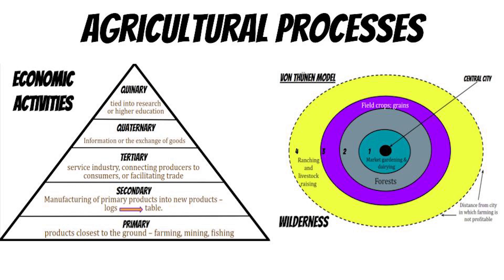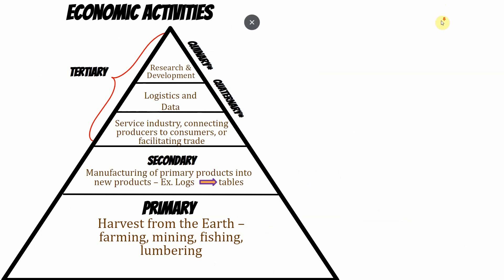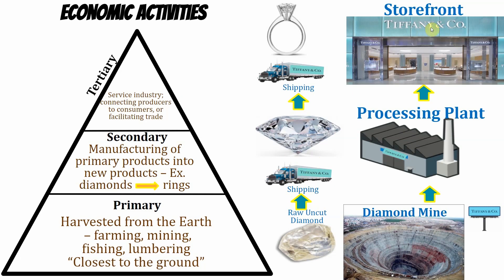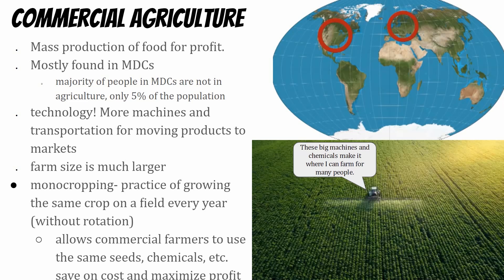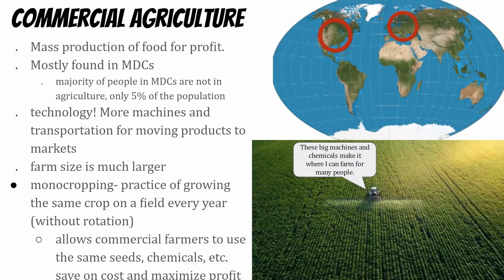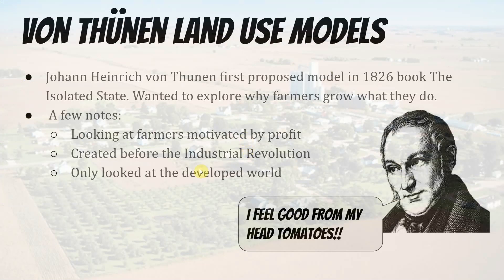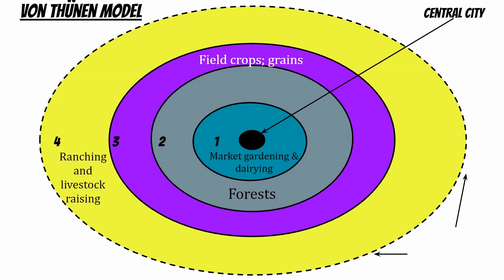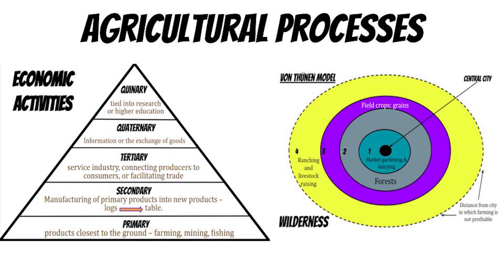AP Exam Test Hack - Von Thunen Model Review & Economic Activities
Mr. White highlights the different economic sectors and focuses on the primary sector (agricultural). The last part of the video highlights the von Thunen Model.  If you watch, you will crush the College Board and your exam!  Bet!!